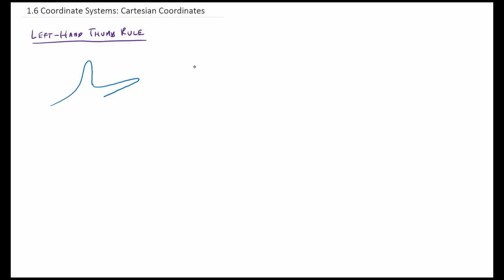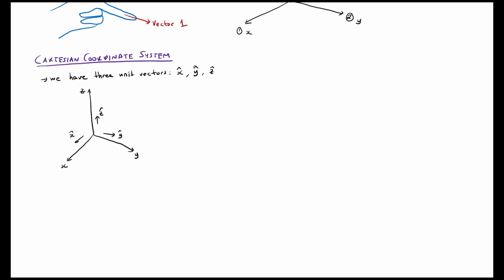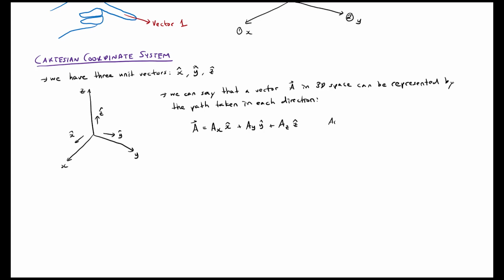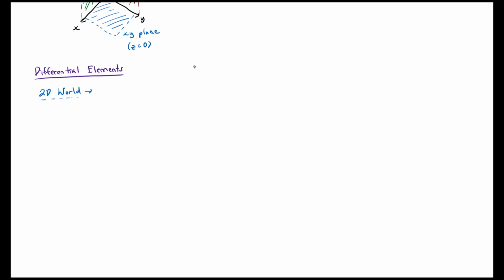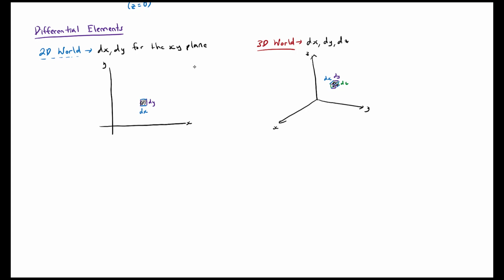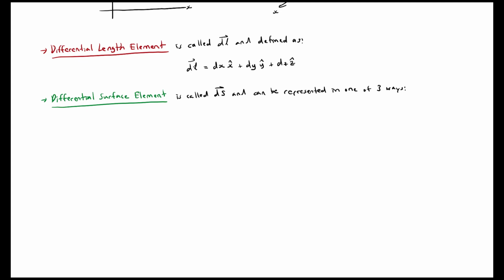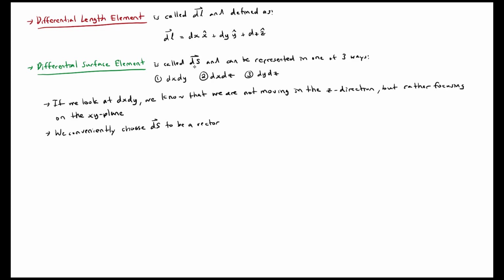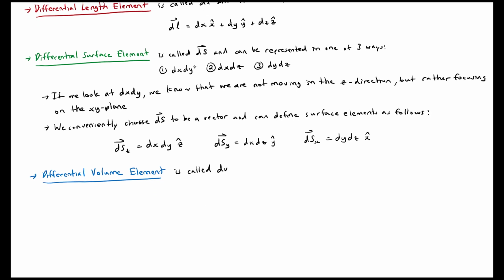ECE 106 Chapter 1.6 Cartesian Coordinates